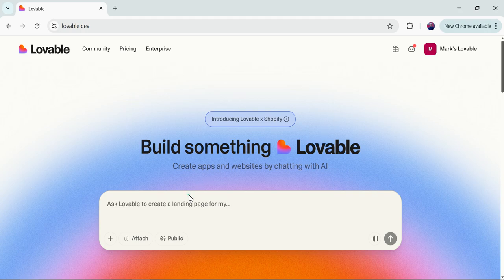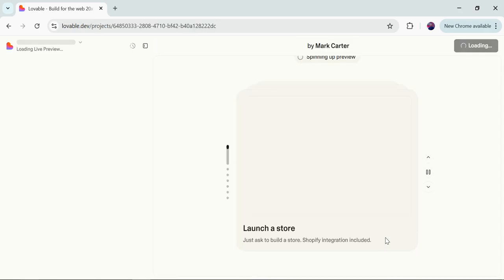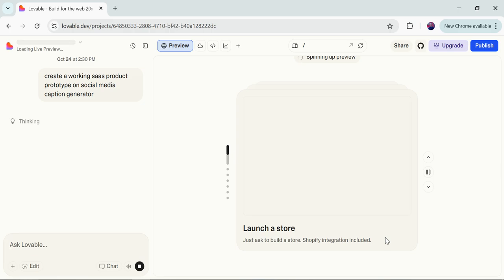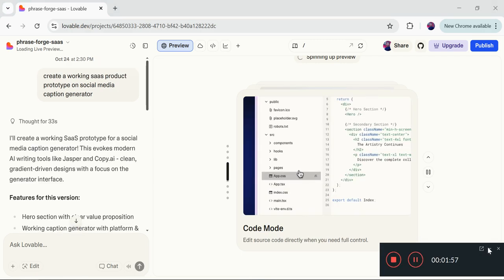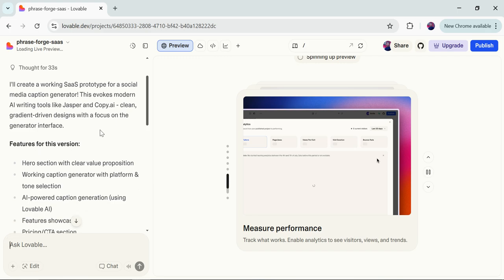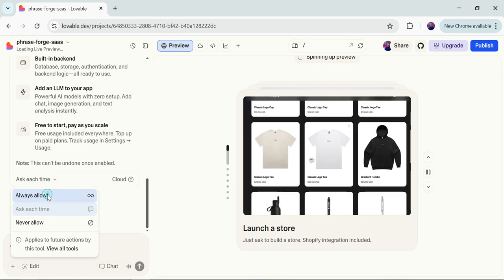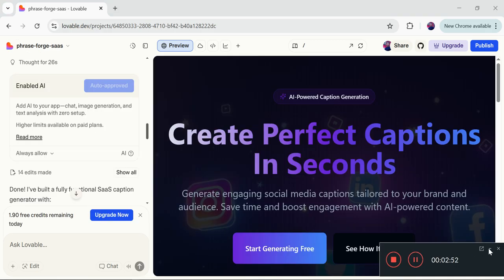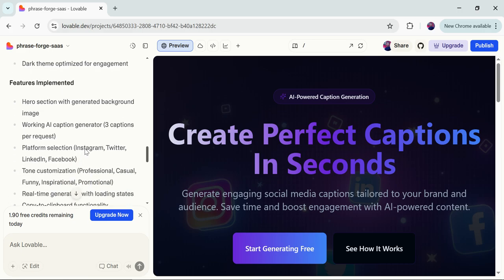How to Build a SaaS Prototype Fast: A No-Code Lovable AI Tutorial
Stop wrestling with code! Learn how to transform your SaaS idea into a working, interactive prototype using Lovable AI. This guide helps you validate your concept and impress investors without a developer.